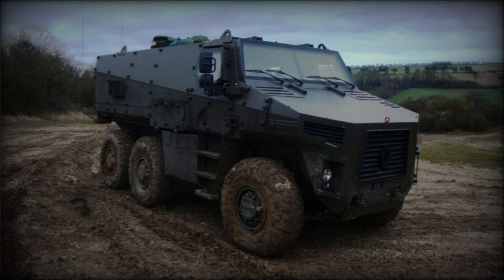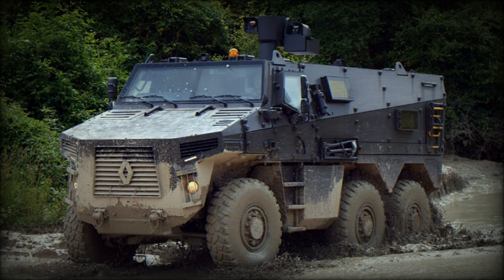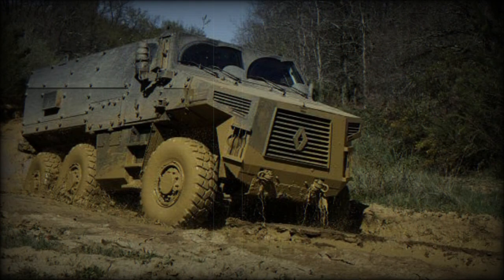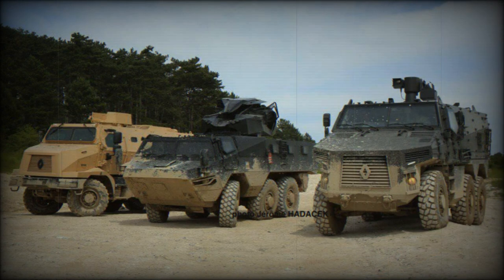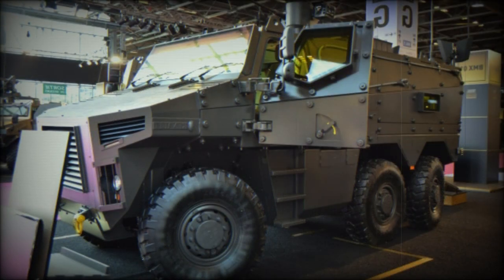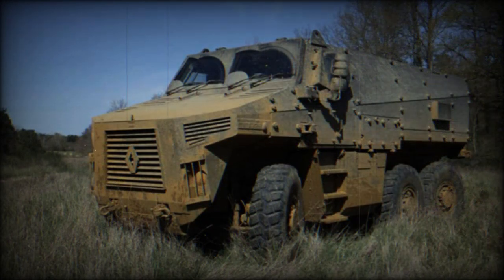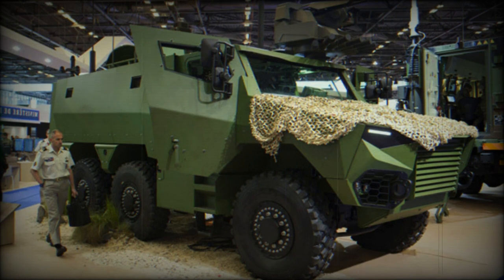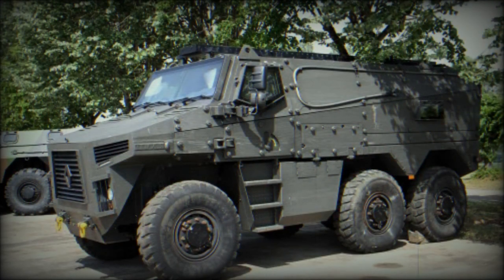BMX-01 Armored Personnel Carrier (France)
The BMX-01 is a French armored personnel carrier was developed by Renault Trucks Defense. Development of this armored vehicle was funded by French defense procurement agency. It was developed to meet requirement of the French Vehicule Blinde Multi-Roles (VBMR) program, which called for a new multi-purpose armored vehicle to replace a part of ageing VAB armored personnel carriers, that are used by the French Army in large numbers. The BMX-01 was first observed in 2013. A demonstrator was first publicly revealed in 2014. The BMX-01 was just a forerunner of the Griffon armored personnel carrier, which was a final production vehicle and is 80% similar to the BMX-01 demonstrator. However the Griffon was developed by a temporary consortium of French companies, comprising Nexter Systems, Renault Trucks Defense and Thales.  Deliveries of the Griffon are scheduled to begin in 2018. Until 2025 the French Army plans to acquire a total of 1 722 Griffon armored vehicles in several different variants.

   It is possible that the BMX-01 used technology of the VAB Mk.3 armored personnel carrier, that is another product of Renault Defense, and has 6x6 configuration.

   The BMX-01 has a welded steel hull with modular add-on armor kit. Add-on armor is fitted only when maximum level of protection is required. All-round protection with add-on armor is against 14.5 mm armor-piercing rounds. The BMX-01 offers significant protection protection against landmines and improvised explosive devices. Vehicle has a V-shaped hull that deflects blasts away. Mine protection of the BMX-01 is similar to that of dedicated mine resistant ambush protected vehicles. Essentially the BMX-01 fills the gap between armored personnel carriers and mine resistant ambush protected vehicles. It is better suited for unconventional warfare and low intensity military conflicts than the VAB armored personnel carrier. The BMX-01 is also fitted with NBC protection system.

   This armored personnel carrier has a crew of 3 and can carry 8 fully-equipped soldiers. Dismounts enter and leave the vehicle via rear doors. Also there are roof hatches for emergency exit. Vehicle has a payload capacity of 4 700 kg.

   It was planned that the baseline armored personnel carrier version for the French Army will be fitted with remotely controlled weapon station, armed with 12.7 mm machine gun, or alternatively a 40 mm automatic grenade launcher.

   This armored vehicle uses automotive components of commercial 6x6 off-road truck. It was designed for simple maintenance and servicing. The BMX-01 is powered by a commercially available Renault DXi7 turbocharged diesel engine, developing 400 hp. It is a standard commercial truck engine, however it has been adapted to use a wider range of fuel. The engine is mated to an automatic transmission. Vehicle has 6x6 configuration with full-time all-wheel drive. Both front and rear axles are steered. Unlike the VAB, the BMX-01 lacks amphibious capability.

   The French Army VBMR program called for several different variants, including baseline armored personnel carrier, 120 mm mortar carrier, anti-tank missile carrier, armored ambulance, command vehicle, logistics vehicle and forward artillery observation vehicle. However armored personnel carrier version was planned to be the most numerous.